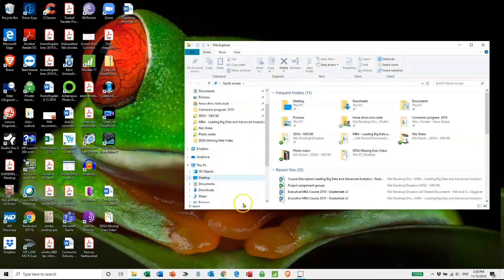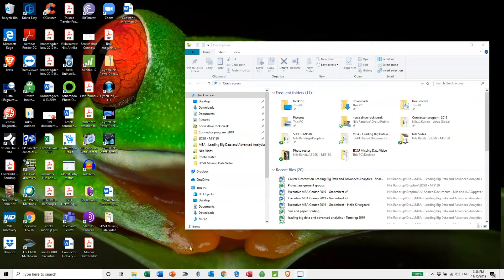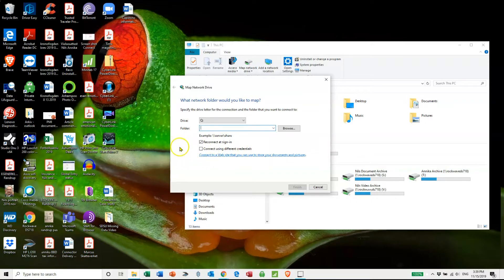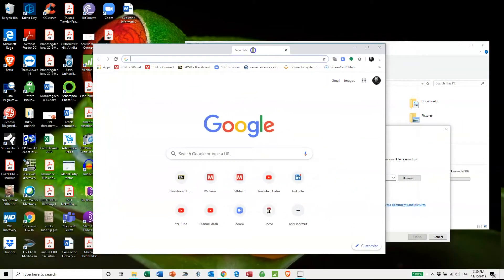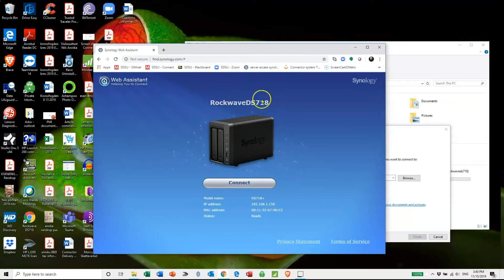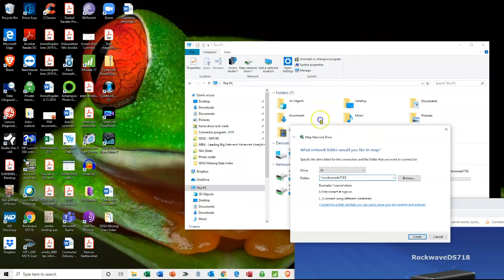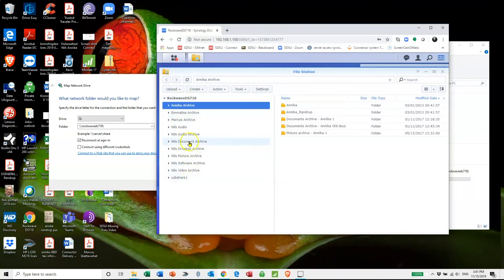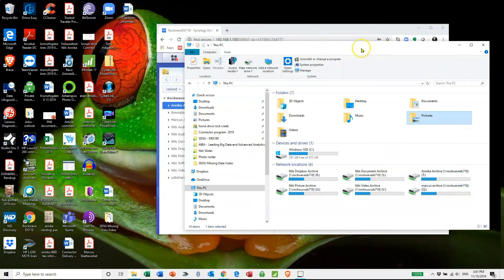Access server/Synology NAS from File Explorer/Windows 10 - Setup of connection to a Shared Folder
"How to" video about how to setup a network file folder in File Explorer on Windows 10 that is linked to a Synology NAS server, so the Windows user can access a file folder on the server